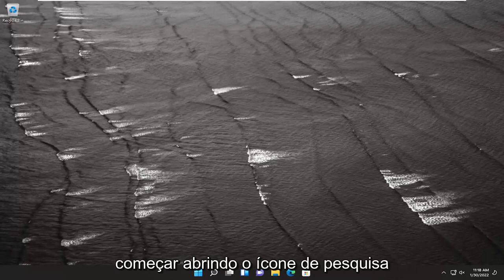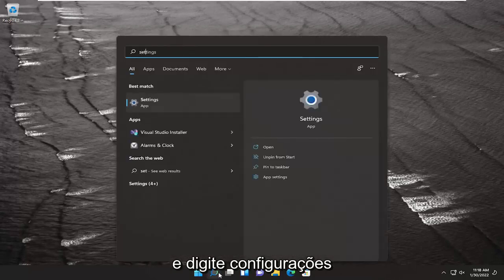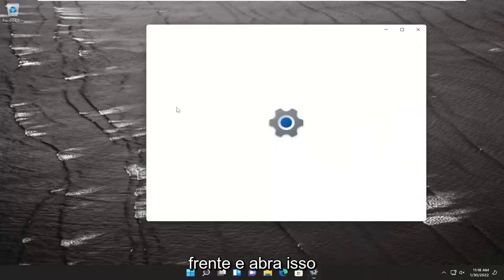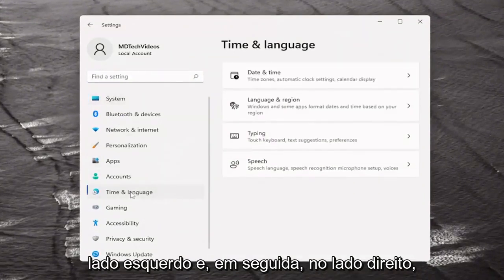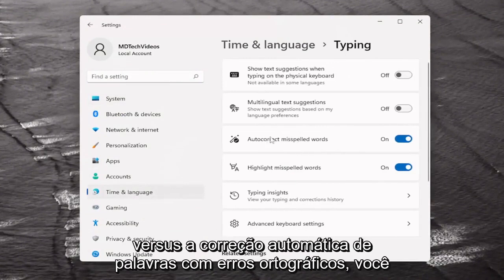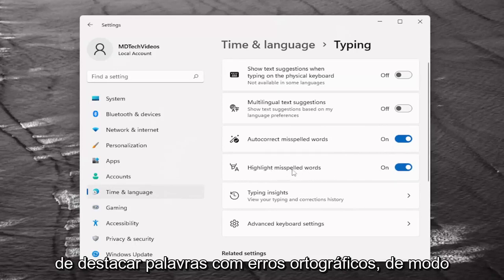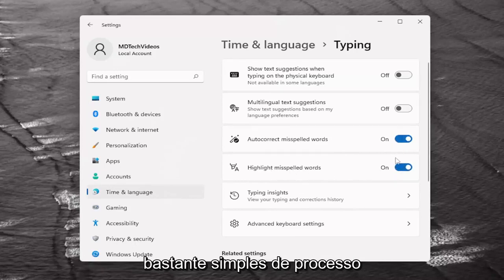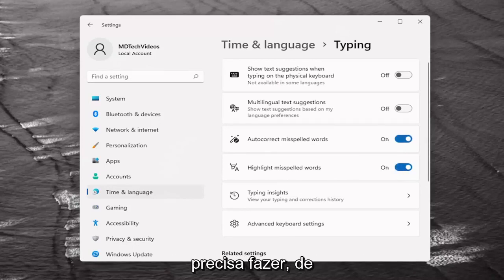Como ativar a correção Ortografica no Windows 11?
Como ativar ou desativar a correção automática e realçar as configurações de palavras com erros ortográficos no Windows 11

No Windows 10 e no Windows 11, as palavras com erros ortográficos são corrigidas automaticamente e realçadas automaticamente. No entanto, se você deseja desativar as funcionalidades de verificação ortográfica e correção automática, pode fazê-lo em Configurações. Hoje mostramos como fazer isso usando as configurações do Windows 11.

O Windows 10 é o sistema operacional da Microsoft que traz Cortana para a área de trabalho, aplicativos universais e um aplicativo de configurações super fácil de usar para encontrar e configurar diferentes opções no sistema operacional e muitos outros recursos. Como no Windows 8, a nova versão do sistema operacional inclui um verificador ortográfico automático que corrige automaticamente e destaca palavras com erros ortográficos em aplicativos projetados para aproveitar a funcionalidade.